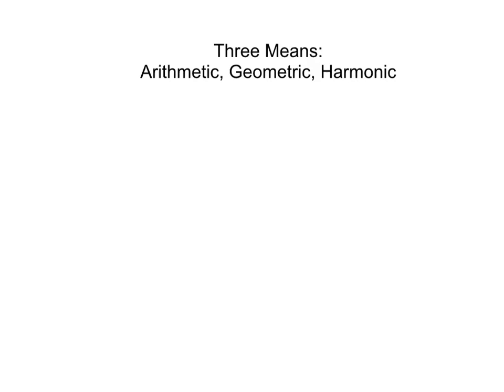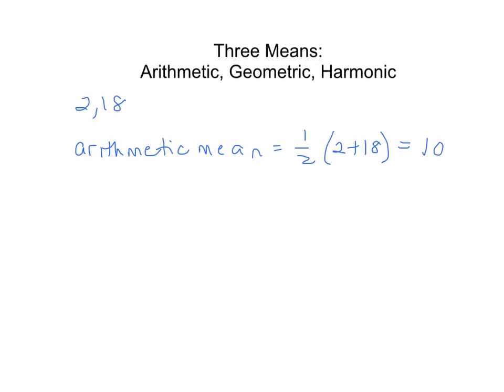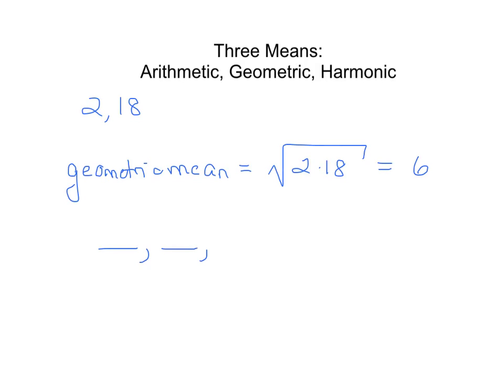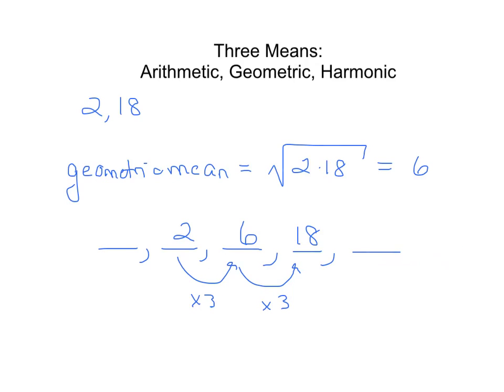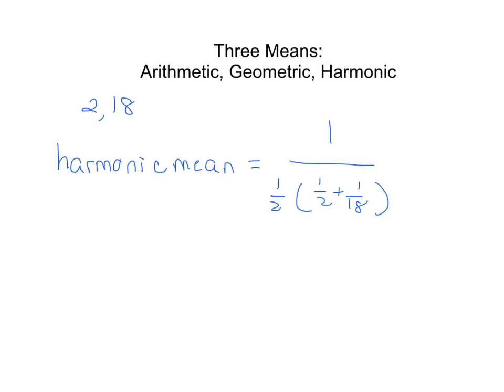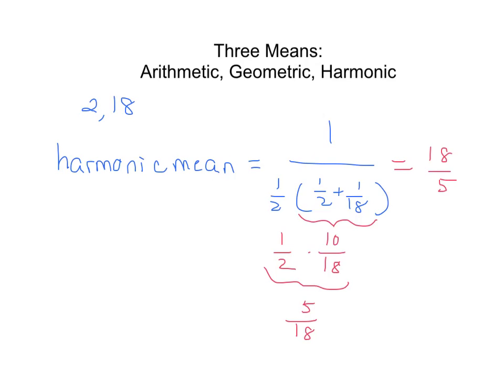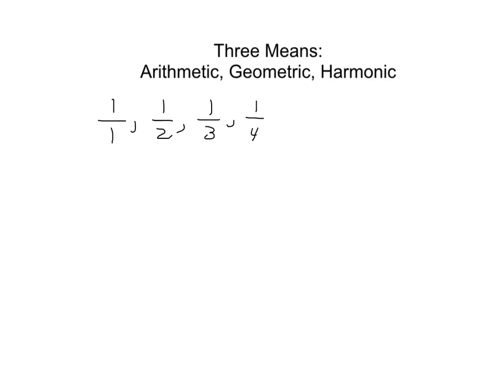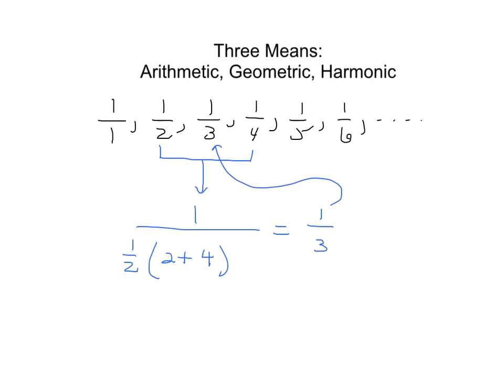Geometry: Arithmetic, Geometric, Harmonic Means